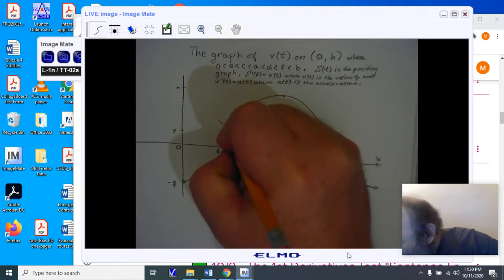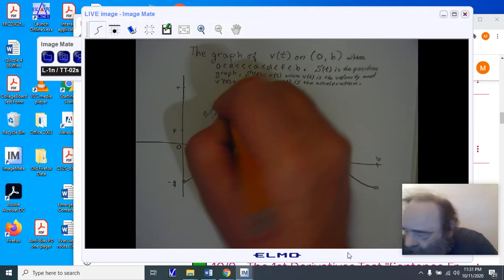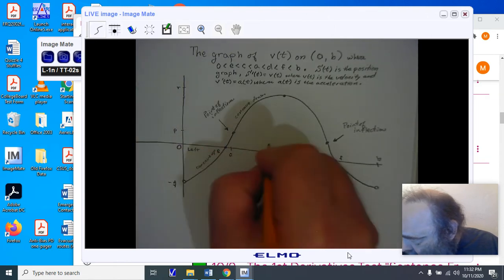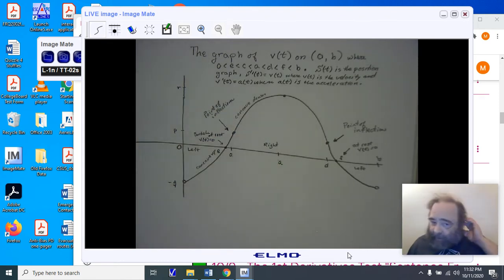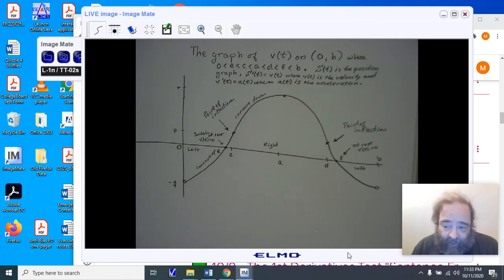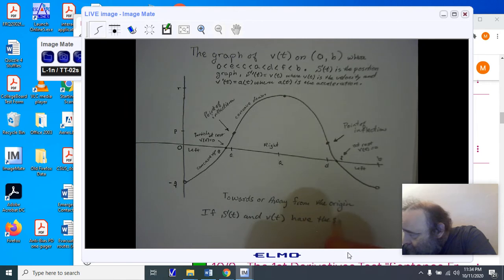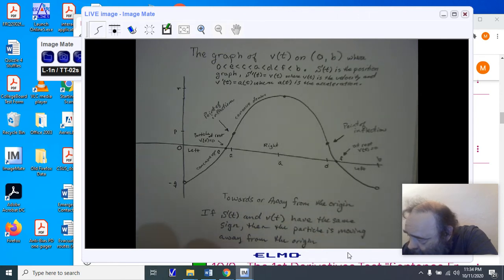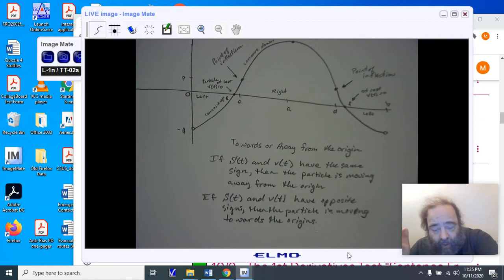Particle Motion: Directional Movement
A look at how to determine if a particle is moving towards or away from the origin.